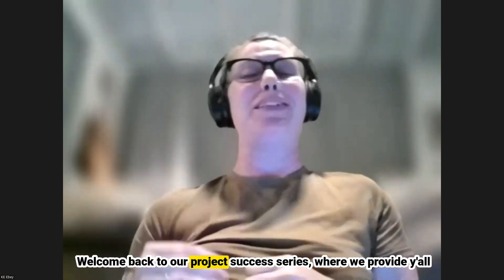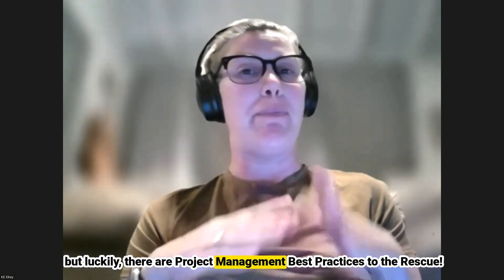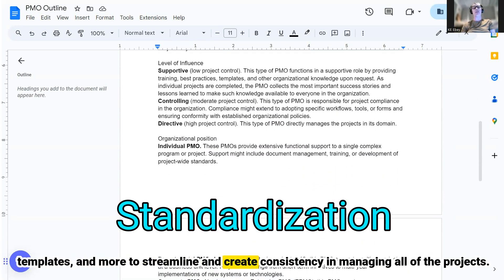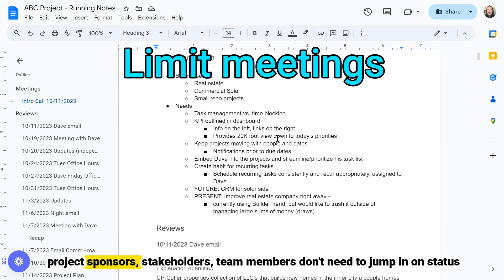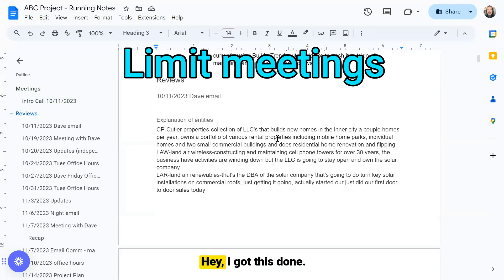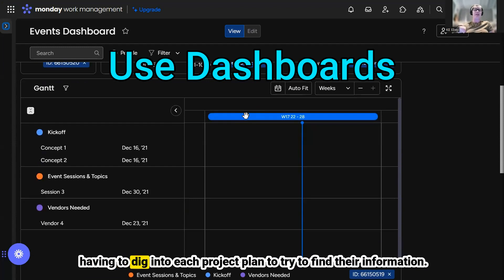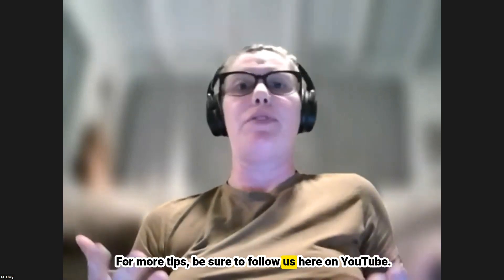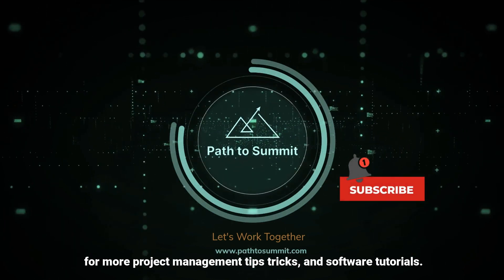Juggling Multiple Projects Easily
Juggling projects can become super overwhelming. 🤯 Luckily, there are project management best practices to the rescue that make juggling several projects super easy.

Guidance for your projects to NOT fall through the cracks include:
💥 Standardization by leverage project templates, communication management tactics, user requirements templates and MORE to streamline and create consistency in managing projects.

💛 Check out our downloadables on the website for templates & other standardization for project management

💥 Leverage work management software for organization, one single source of truth, and visibility for better project stakeholder management and team engagement.

💥 Limit your meetings by using communication that is so consistent and concise that project sponsors, stakeholders, and team members don’t need to jump in on status calls any longer. Ensure your meetings are aimed toward removing project obstacles, making project decisions, and mitigating project risks versus status of the project.

💥Create a dashboard to report on project KPIs in a real-time, dynamic way that stays at the 30k foot level. This gives project team members the opportunity to see what’s going on at a glance instead of deep diving into each individual project, wasting time searching for very key elements of project reporting.

Timestamps
00:00 - Intro
00:37 - Standardization
00:50 - Leveraging work management software
01:02 - Limiting project meetings
01:30 - Create a dashboard
01:50 - You're on your way to being an epic Project Manager